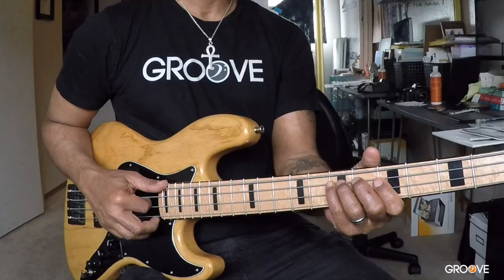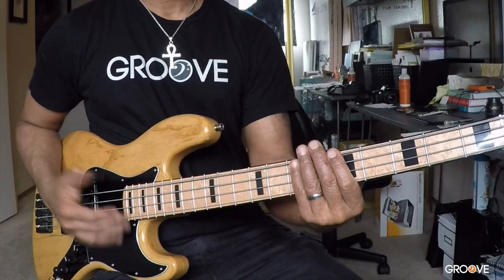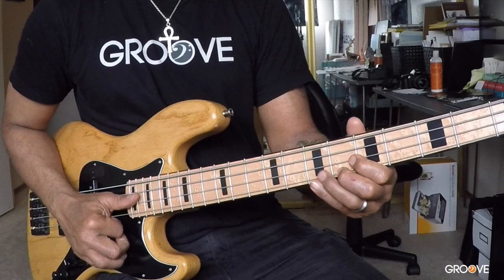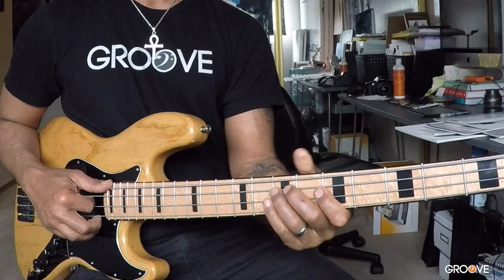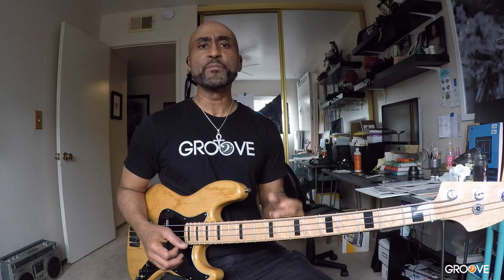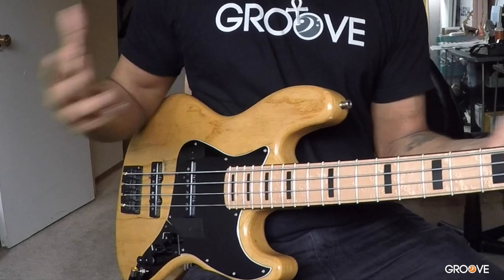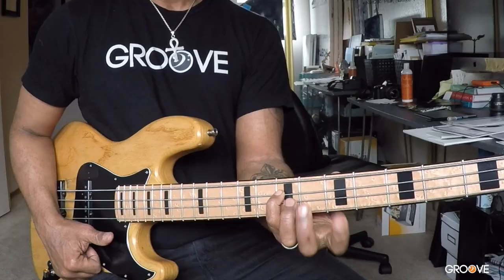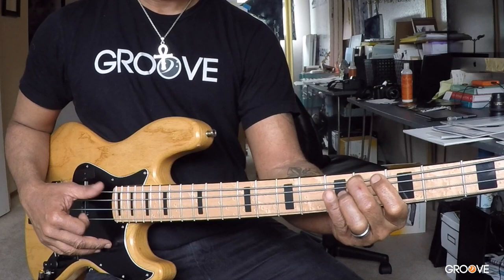Bass Lesson : Larry Graham -"Hair" (L#7)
In this bass lesson I will  show you how to play "Hair" by Larry Graham.

MarloweDK did a great tutorial on this tune a few years back so between this one and that one you'll get some great stuff.

However, there's no other resource beats watching and listening to Larry Graham and getting as much as you can straight from the source.

If it did and you think you know someone else who might find value in this type of video please share with them.

Like Prince? Checkout  "Bass Lesson /// Prince - Let's Work"